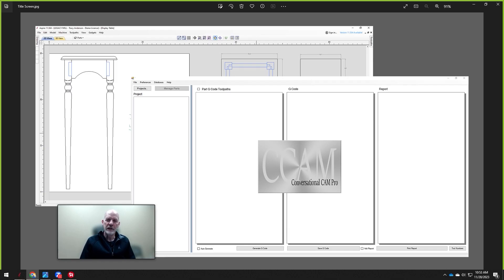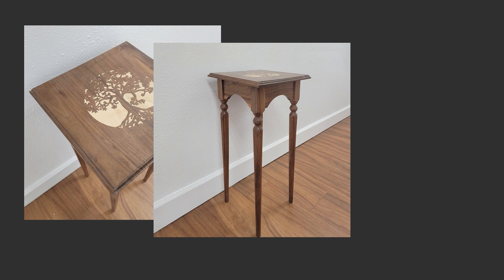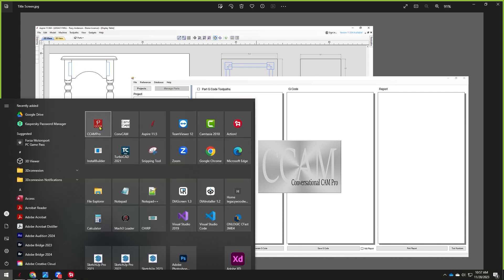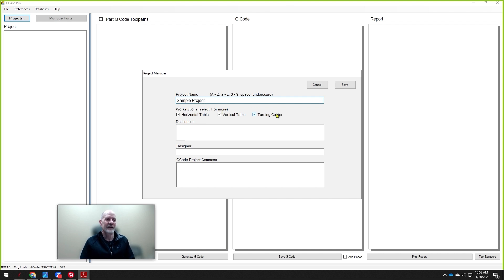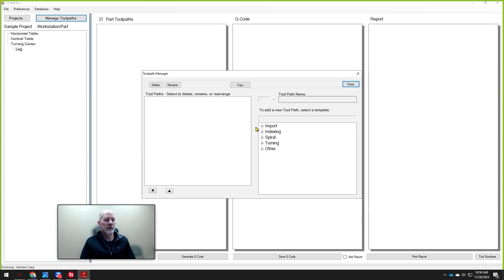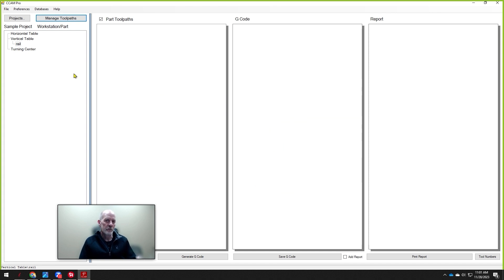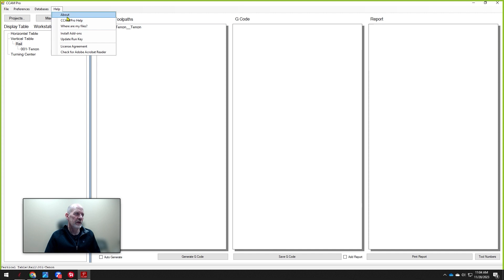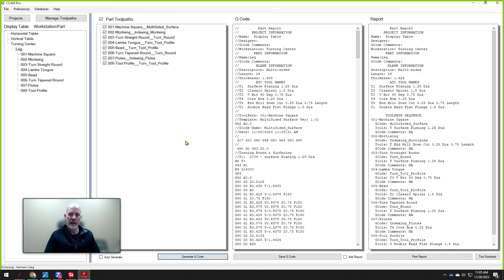Introduction to CCAM Pro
CCAM Pro is a multi-faceted software developed by Legacy Woodworking Machinery for use with their integrated turning center and joining system.  From the inception CCAM Pro was the built to be a place where you can combine G-code from multiple sources and compile into one simple to organize place.

with more than 30 toolpath options CCAM Pro is the turning software for the woodworker with vision!